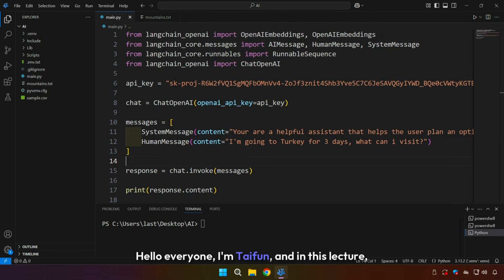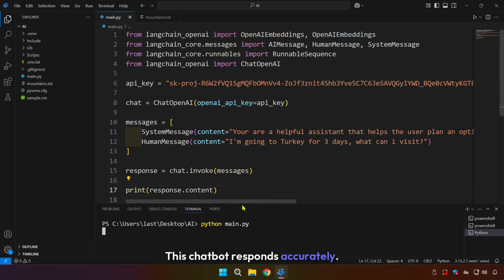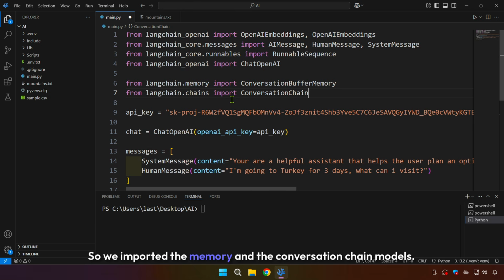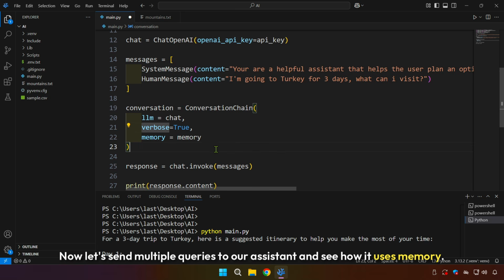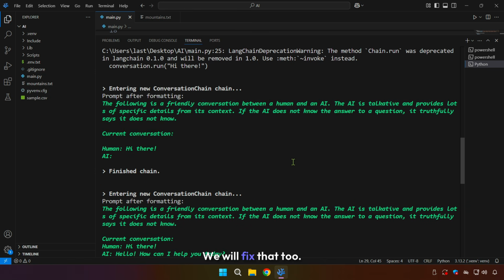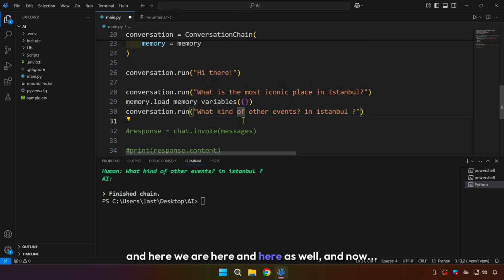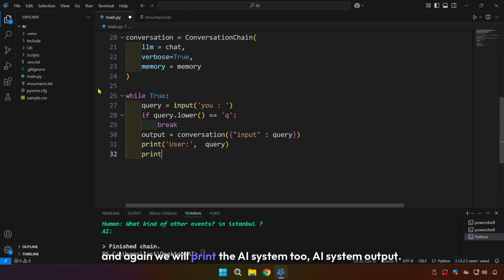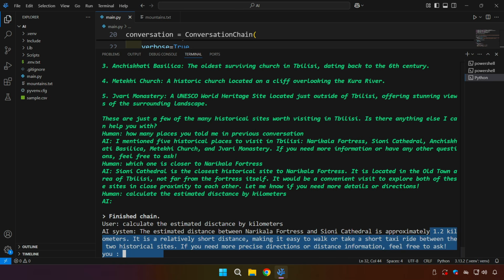Stop Repeating Yourself: LLM Context Aware Memory Feature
Most "Context-Aware" AI is just a giant context window that resets the second you hit 'Clear'. The A2 (Agent-to-Agent) protocol and its persistent memory features are changing that. We're moving from "stateless" chat boxes to systems that actually retain episodic and semantic memory across different agents and sessions.

In this video, we’re breaking down how the A2A protocol works—bridging isolated agents into a connected ecosystem where your preferences, project history, and technical constraints are passed securely between specialized agents.